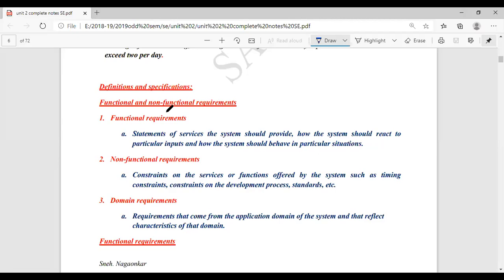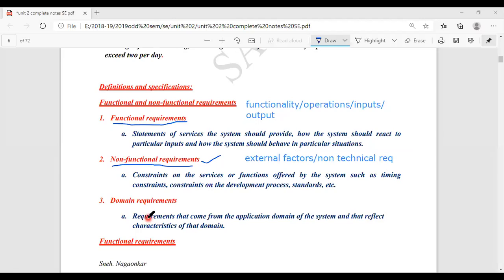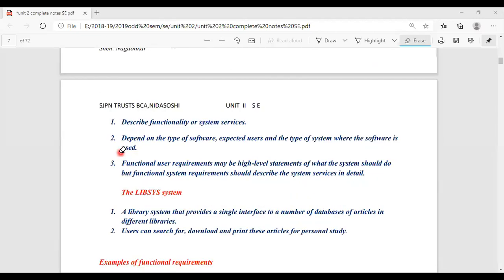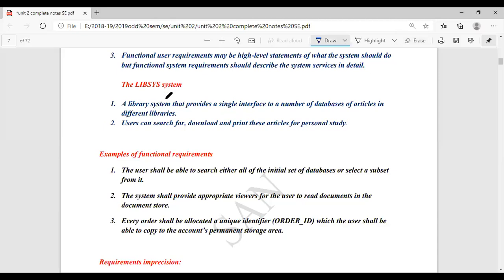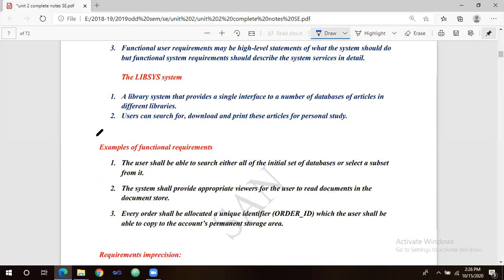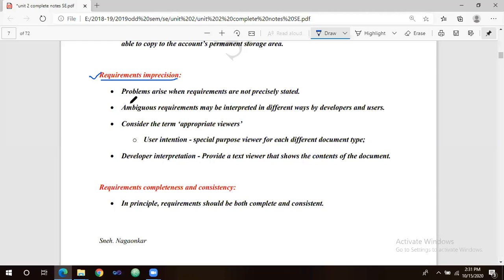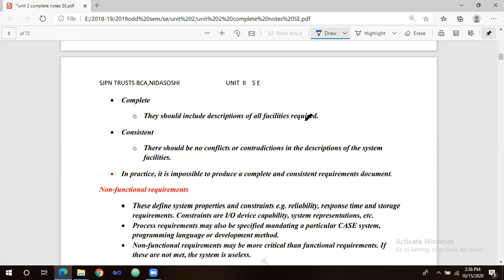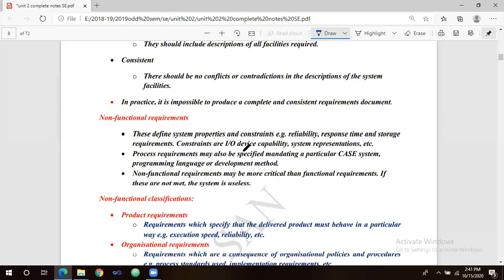functional requirements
Explanation of Functional Requirements in software engineering